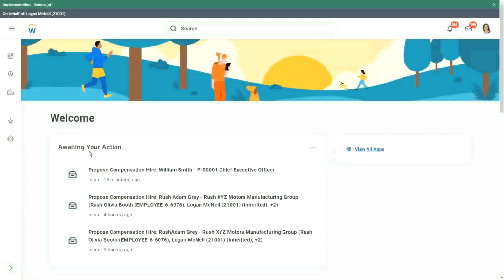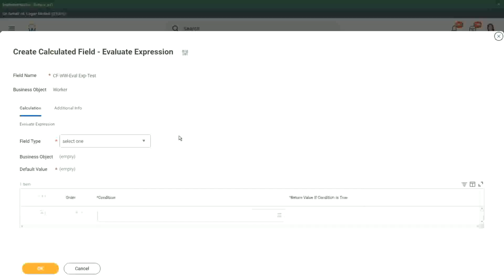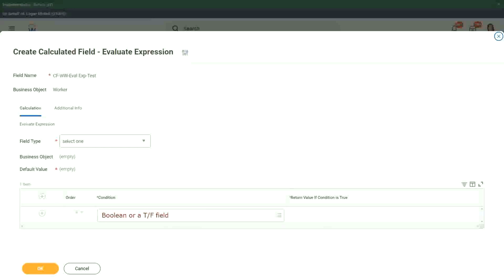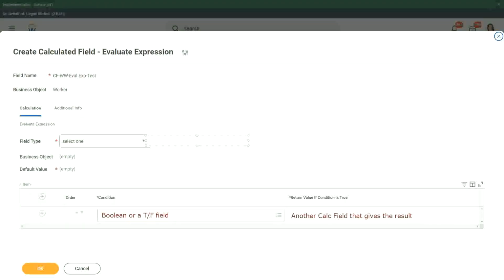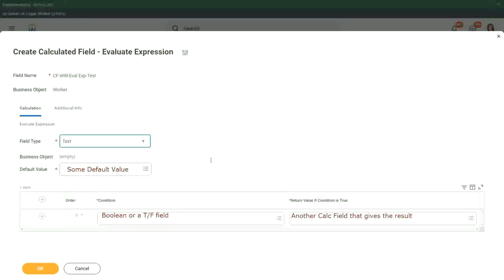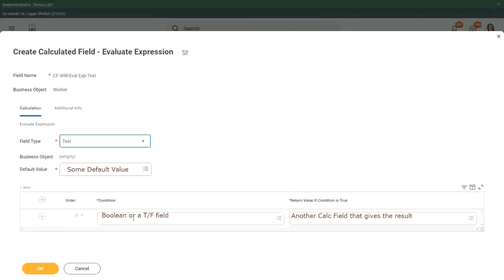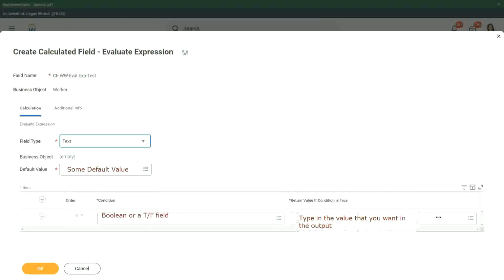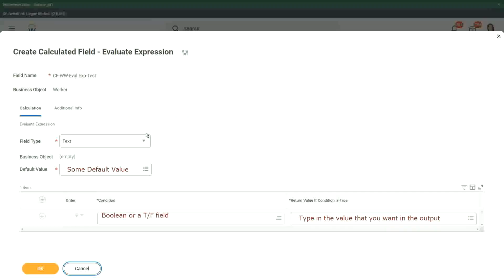Expression Fields Evaluate Expression In Workday HCM